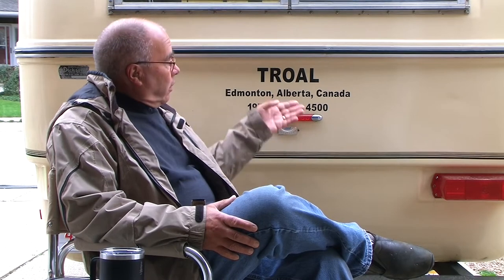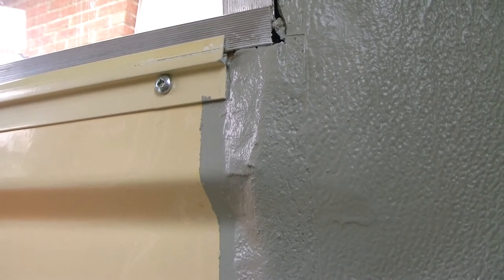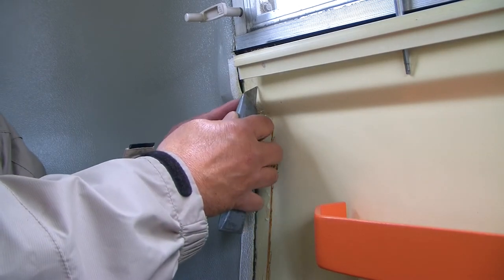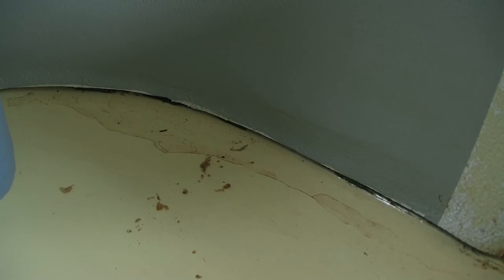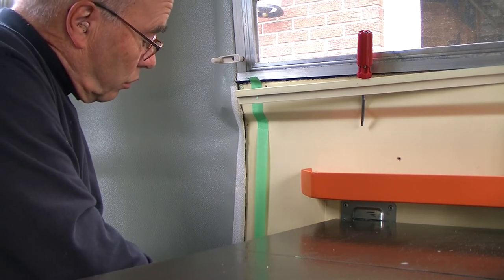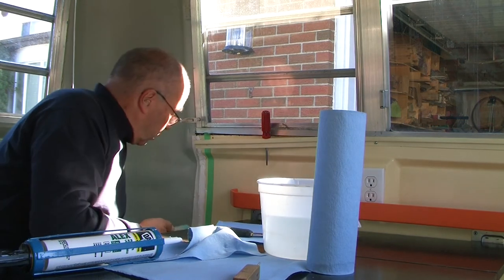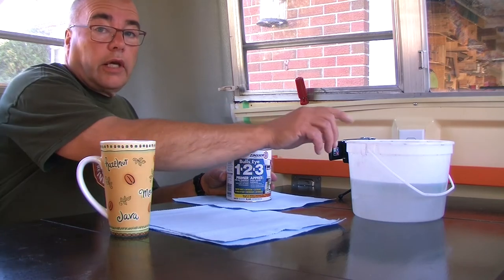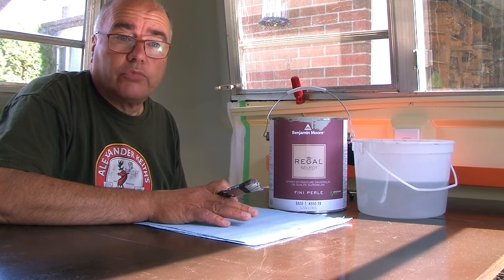Caulking Ensolite Interior Seams in a Vintage Molded Fiberglass RV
Since purchasing our 1978 Trillium 4500 travel trailer several years ago, we have been doing many repairs and upgrades.  One of these has included several efforts at repairing or replacing the plastic T-molding that covered the seams and edges in the Ensolite insulation on the interior of the trailer.

This video demonstrates how we fixed up these seams and painted them to improve the look of our trailer's interior.